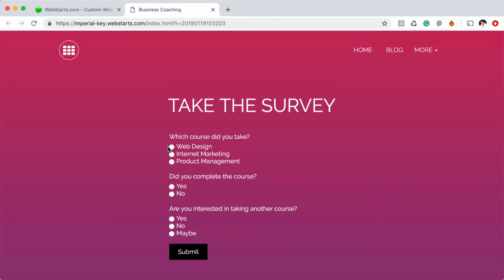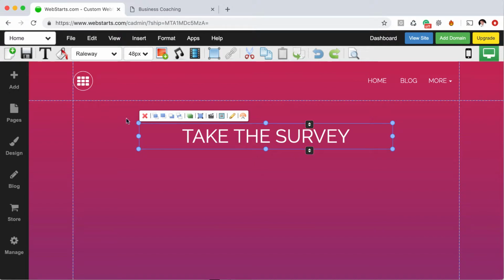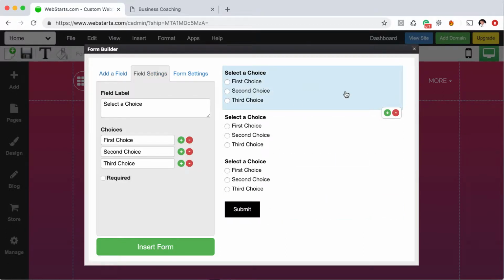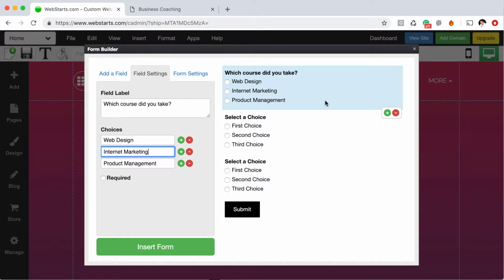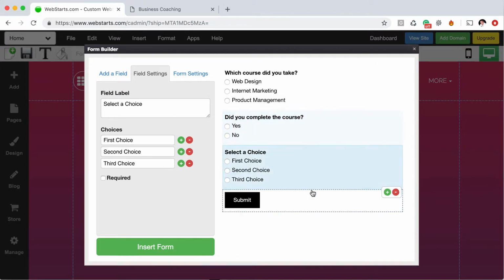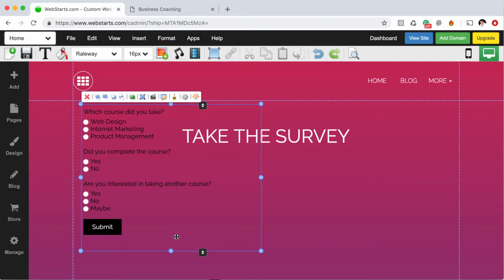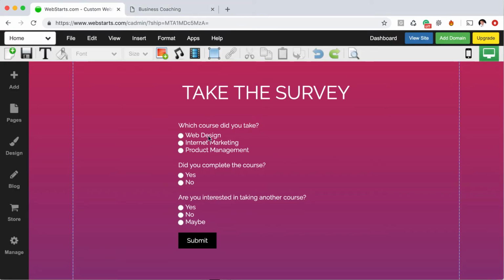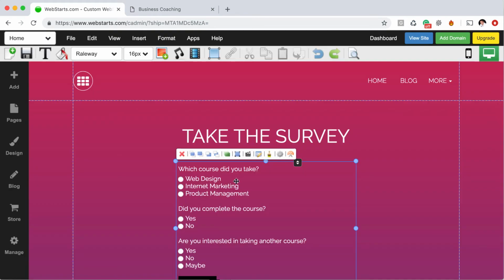How To Create A Survey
This video shows you how to make a survey using WebStarts that sends the data in your survey to your email.

Creating a survey with WebStarts. What you'll do is use our form builder app to make a survey. Here at WebStarts we take pride in our form builder and believe it's one of the best things you could use on your website.